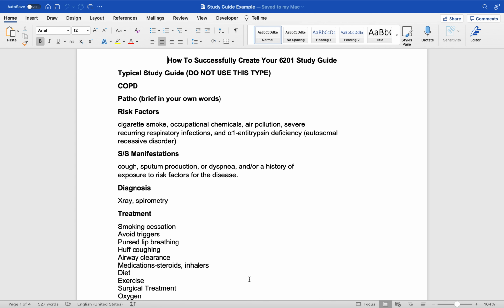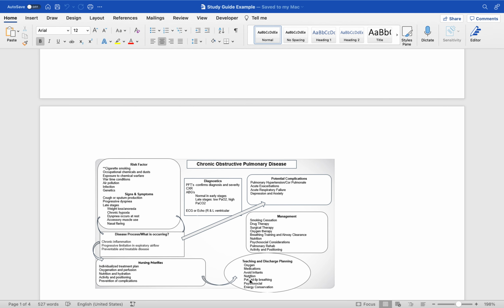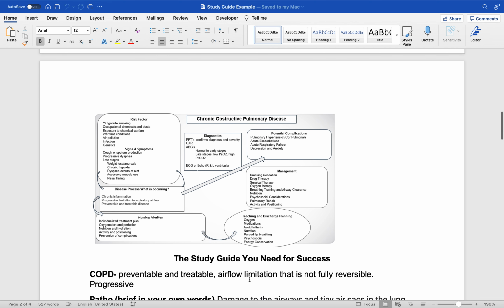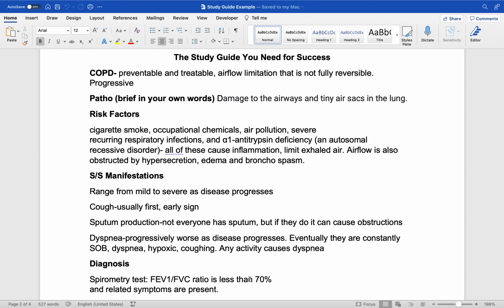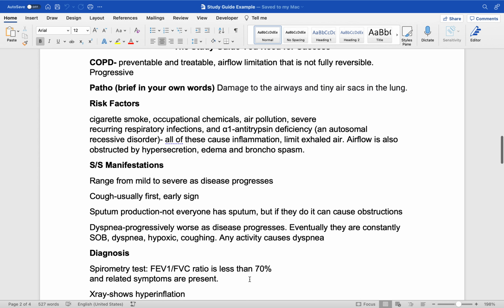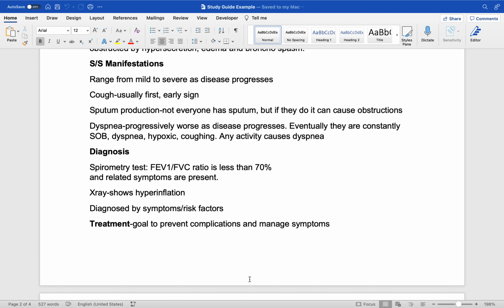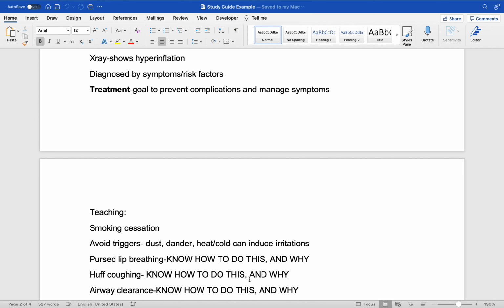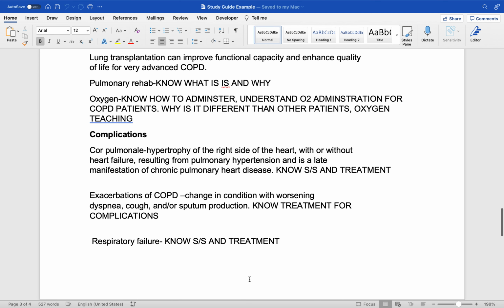How To Create Your Own 6201 Study Guide